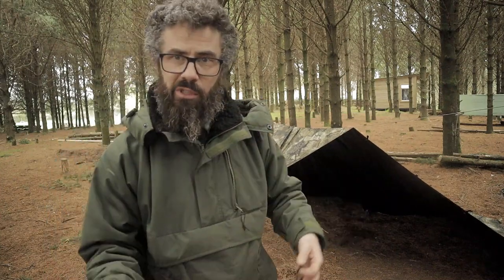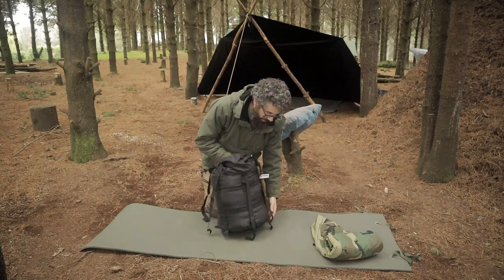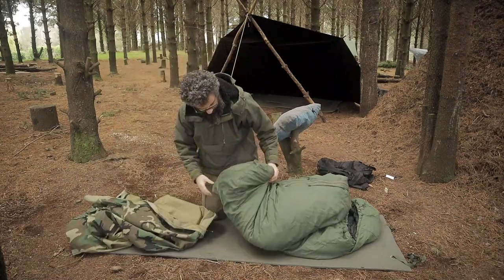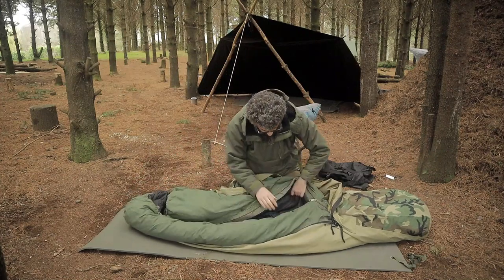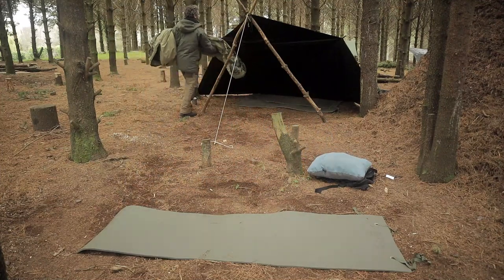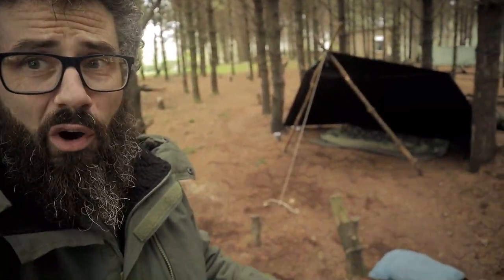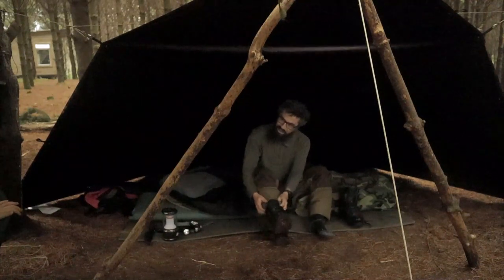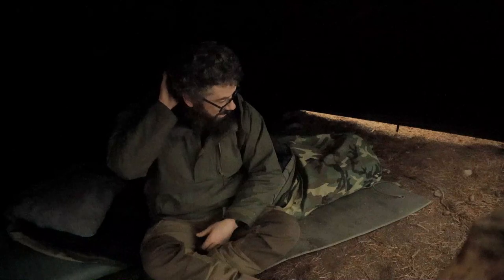First Over Night Camp With The US Army MMSS Military Modular Sleep System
US Military Tennier Industries Modular Sleep Systems
The US (Modular Sleep System) made by Tennier Industries was devised by the US army as part of its military equipment systems for ground forces. Developed and made by Tennier Industries Inc. Each sleeping bag can be used separately or in combination, when both sleeping bags are combined there is a claimed temperature rating of -30C. All of the components snap together to prevent sliding around. This is an original piece of US military kit. Used grade 1 condition. Please note that the Medium Weight Intermediate Bag can come in either Black or Grey as part of the modular system

Features Include:

Total Weight Approx: 2.8kg
Pack size:  30 x 14 in
Made by Tennier Industries Inc. In the US
Used grade 1 condition
Patrol Bag (Green Light Weight) Features:

Weight Approx: 1.2kg
Reversible double-pull (opens end to end) slider allows top or bottom ventilation
Non-locking slide fastener self repairs if jammed or snagged.
Draft flap prevents heat loss
Hood adjusts for heat retention; includes nylon drawcord and barrel lock
Temperature rating 0C
Measures 92 x 37 in
Intermediate Cold Weather Bag (Black/Grey Medium Weight) features:

Weight Approx: 1.6kg
Free from cold spots
Insulation does not migrate in the bag
Anatomically designed foot box contains twice the insulation as the patrol bag
Sewn-in, quilted chest collar prevents air drafts up and down through the hood
Temperature rating -10C
Measures 87 x 35 in
What you get as part of the Modular System:

1 x Patrol Bag (Green Light Weight) = 2/3 season
1 x Patrol Bag (Black/Grey Medium Weight) = 4 season
1 x US Compression Sack

Cheers Wooly
STARESSO PORTABLE ESPRESSO MAKER

1. Input the code on the checkout page on our
2. Click the link provided then the discount would be applied automatically

Tarps:
Dd 3x3 green tarp ;
3x3 camo tarp

Beginner Knives.

Books
Dave Canterbury